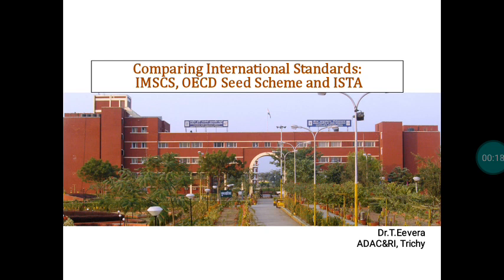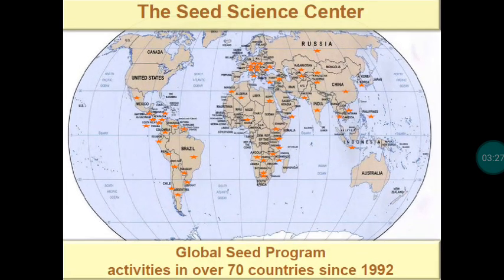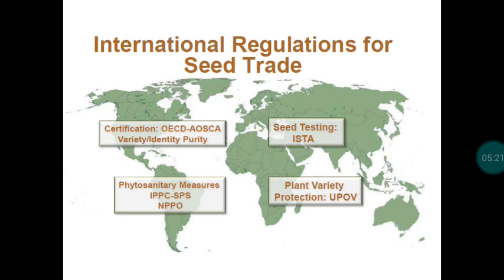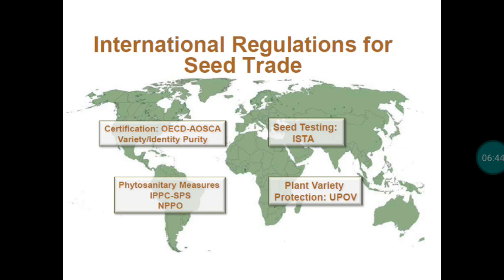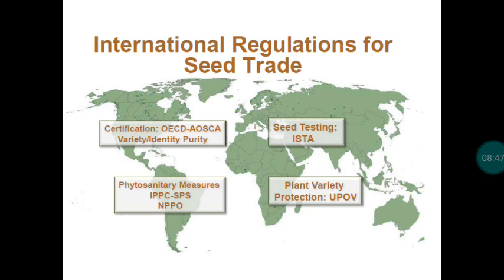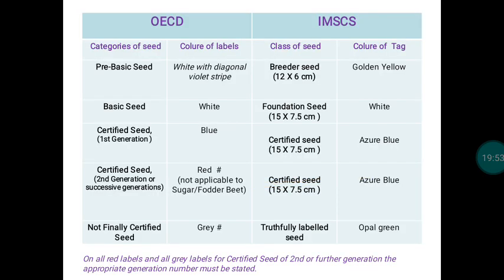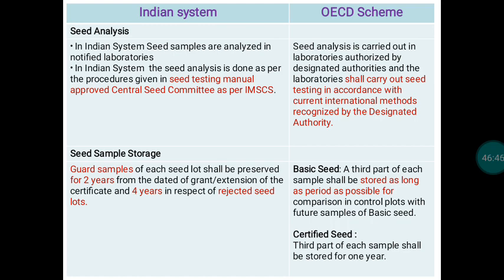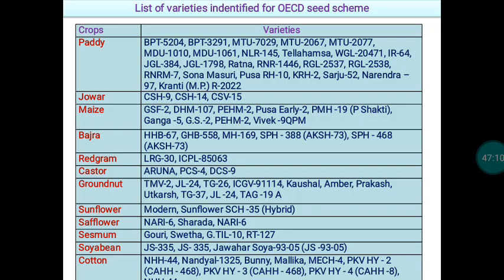OECD - Dr.T.Eevers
Seed